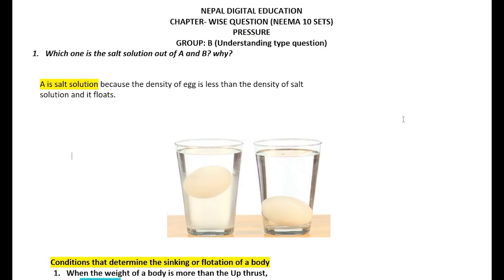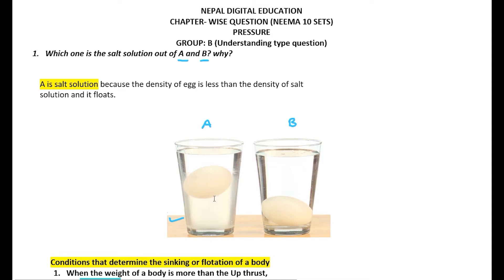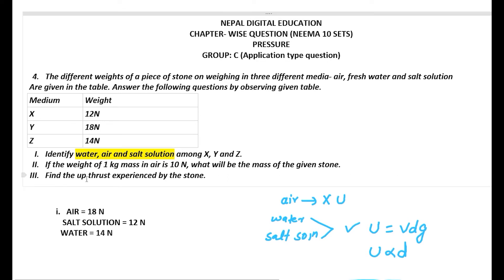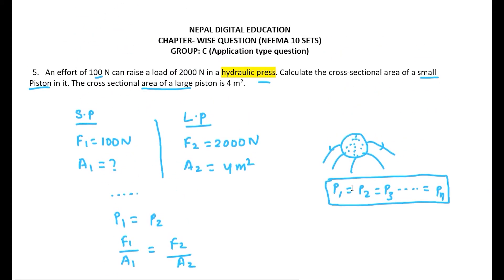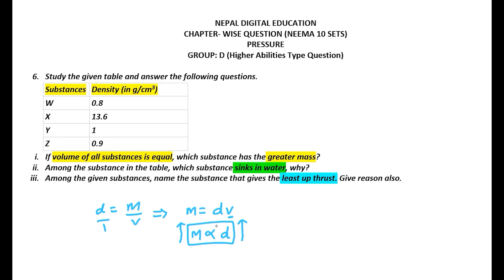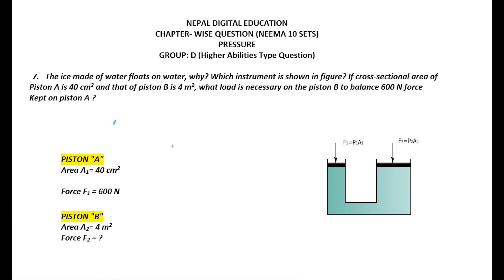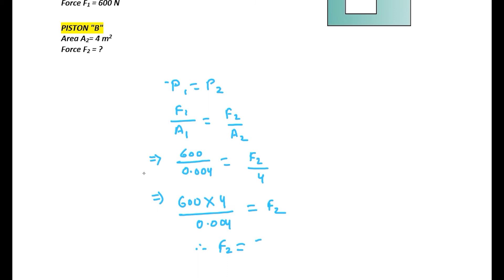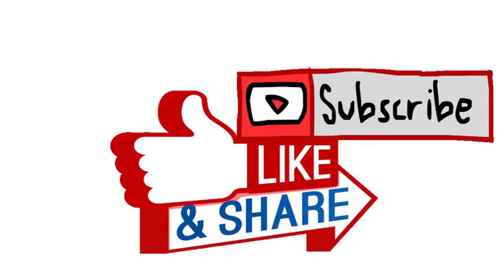PRESSURE NUMERICAL PROBLEMS (CHAPTER-WISE) /NEEMA 10 SETS/CLASS 10 (S.E.E) / 2076 /NEB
Learn how to solve Numerical problem of Pressure of class 10.